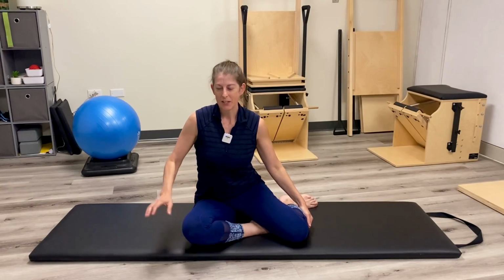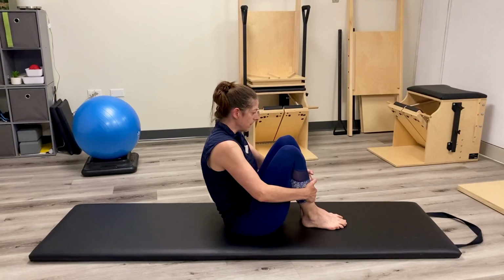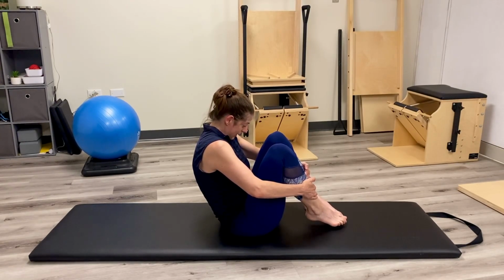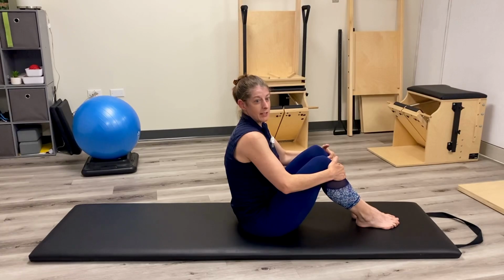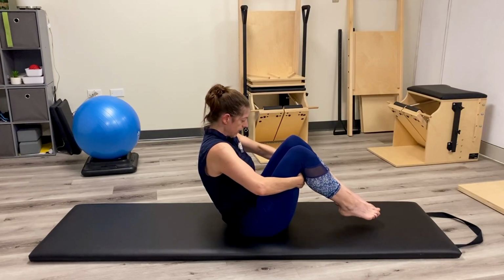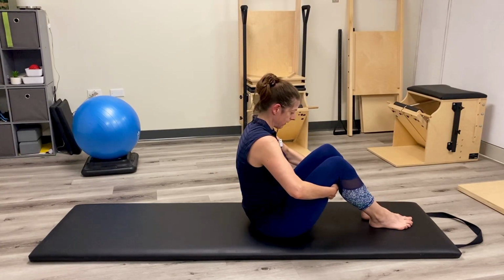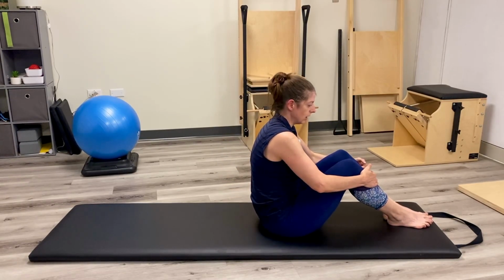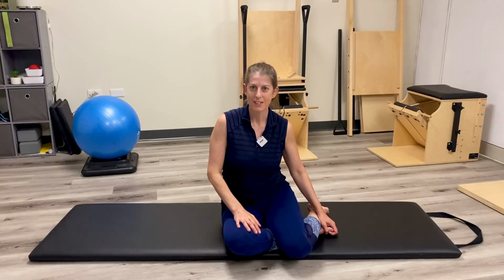Pilates Exercise Roll Like A Ball, Master Core Control and Flexibility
Welcome to my Pilates exercise tutorial on "Roll Like a Ball"! In this video, we'll take you through this classic and fun Pilates move that not only strengthens your core but also enhances your balance and flexibility.

The "Roll Like a Ball" exercise is in all Pilates routines and is loved by beginners and seasoned students alike. It engages your abdominal muscles, massages your spine, and challenges your coordination, making it a fantastic addition to your fitness regimen.

In this tutorial, we'll cover the following essential aspects:

Proper Form and Technique: Learn the correct posture and movement patterns to execute the "Roll Like a Ball" exercise safely and effectively.

Rolling Variations: We'll demonstrate different ways to modify and progress the exercise, catering to various fitness levels.

Breathing Techniques: Discover how to synchronize your breath with the movement for optimal results and mind-body connection.

Benefits of "Roll Like a Ball": Explore the numerous advantages of incorporating this exercise into your routine, from core strength and flexibility to improved posture.

Common Mistakes to Avoid: We'll point out common errors to help you perform the exercise with precision and minimize the risk of injury.

Join us for this Pilates "Roll Like a Ball" tutorial and unlock the potential of your core while having a great time! As always, consult with a fitness professional or your healthcare provider before starting any new exercise routine, especially if you have any underlying health concerns.

If you enjoyed this tutorial, please give it a thumbs up, subscribe to our channel for more Pilates exercises and wellness tips, and ring the notification bell so you stay updated with our latest content. Let's roll toward a stronger, more flexible you together!

If you're tired of the on-again/off-again approach to fitness, sick of diets, and need some motivation, you'll find yourself feeling at home with us at the Fit Club!